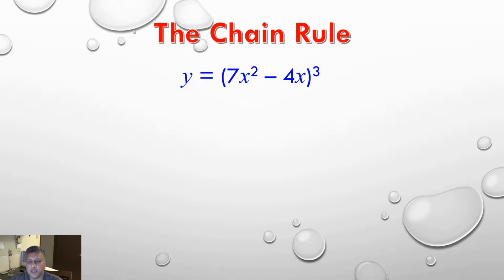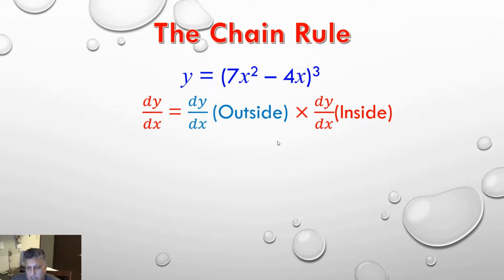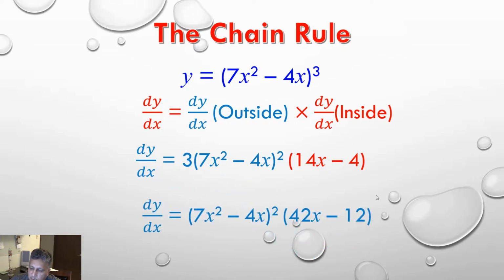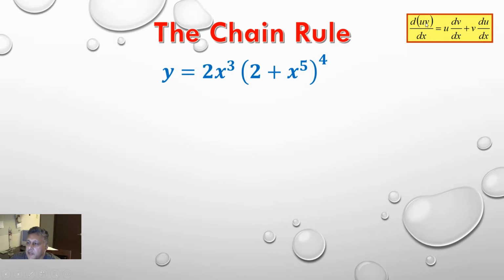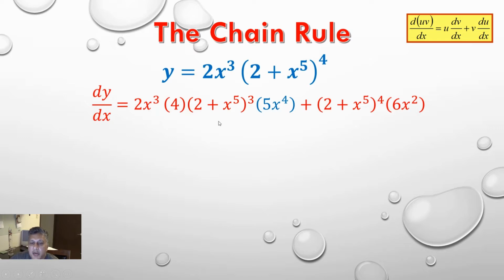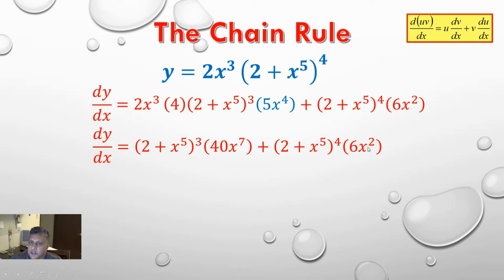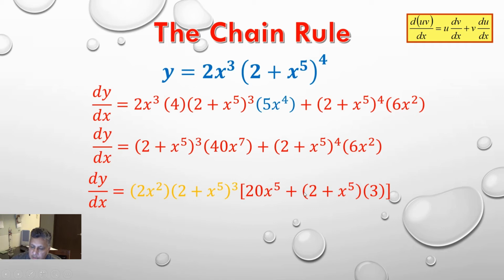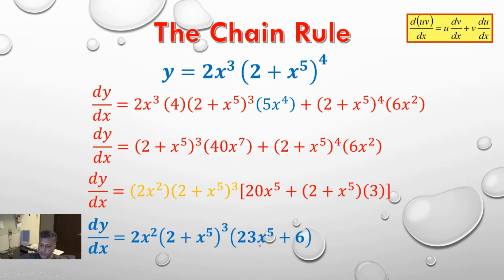The Chain Rule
This video demonstrates taking the derivative using The Chain Rule.